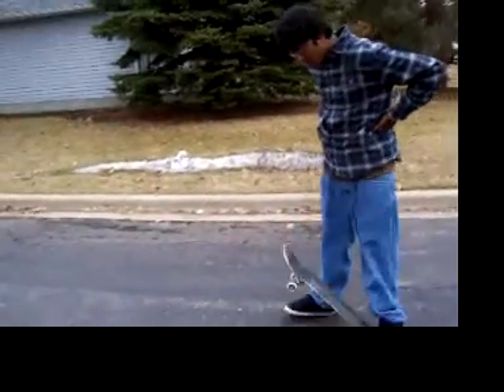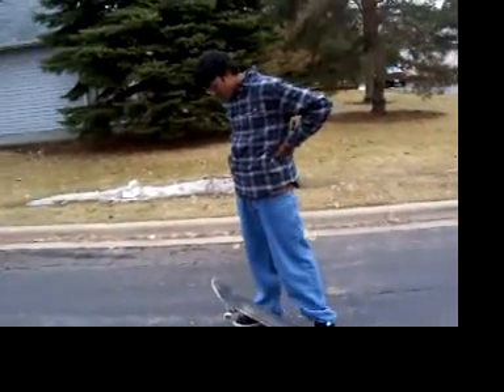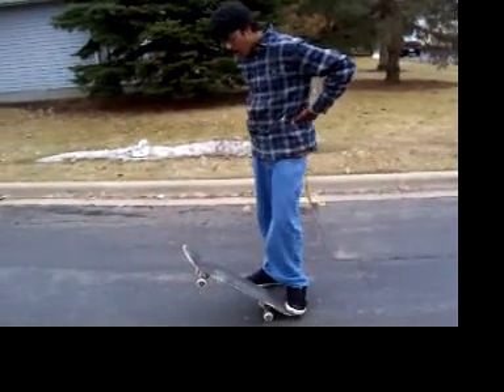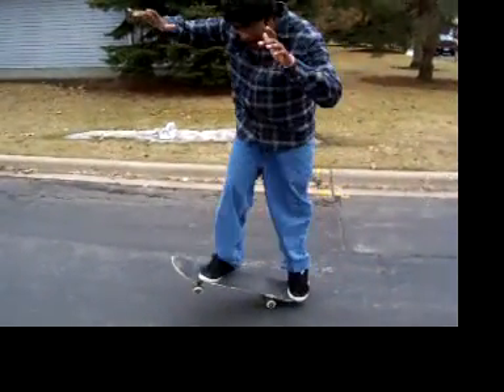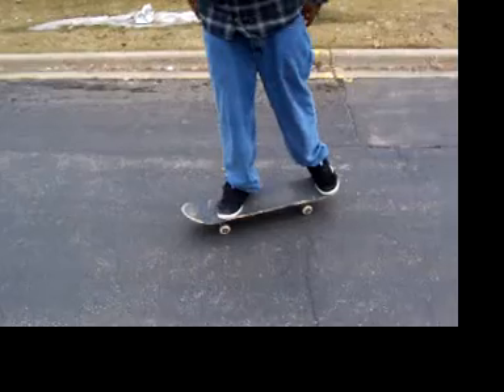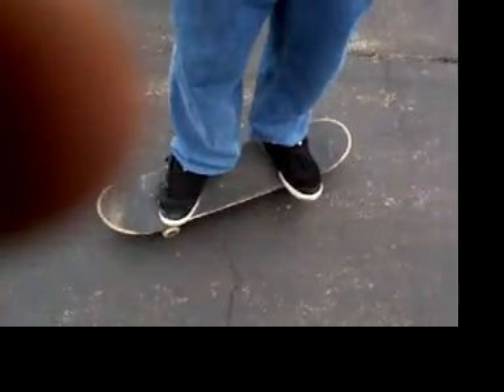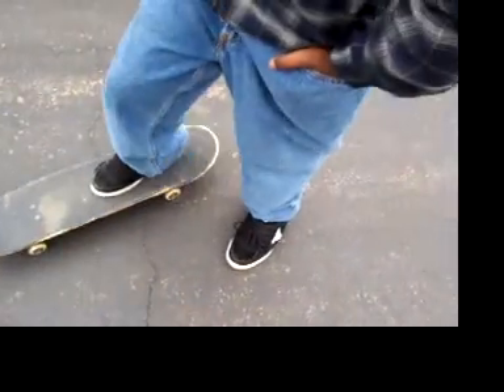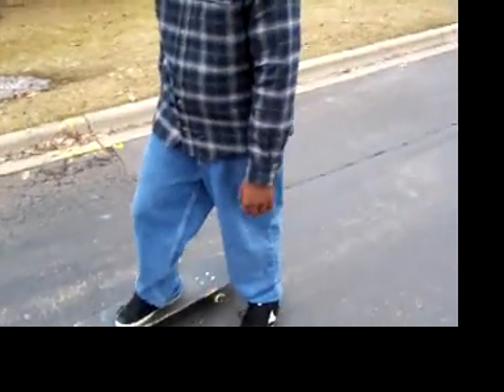How To Manual - sk8india90 original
we are trying to teach you how to manual. we're not the best, but we're decent enough to teach others